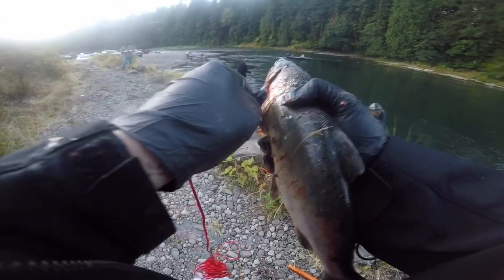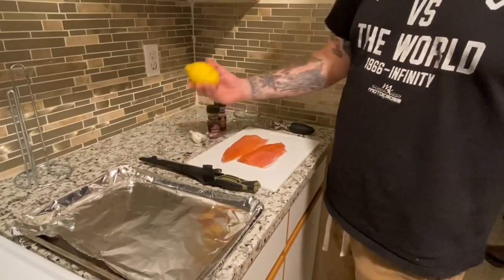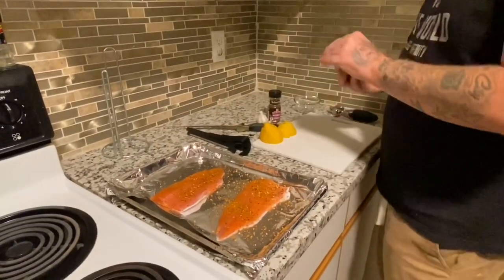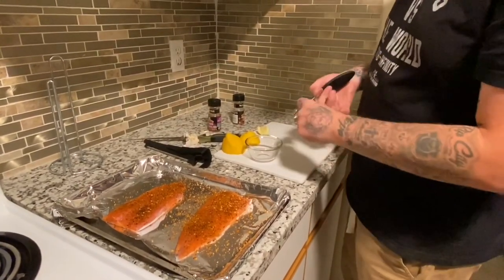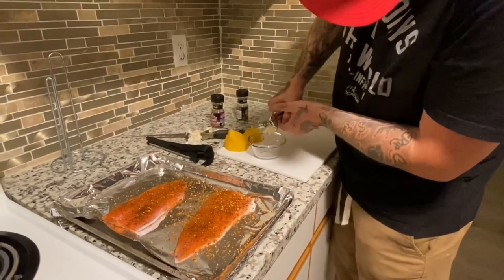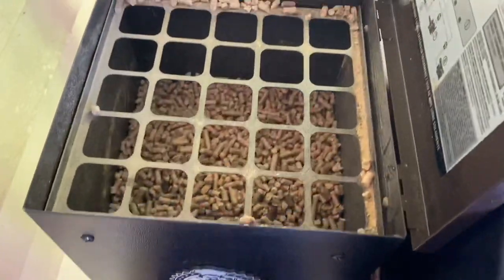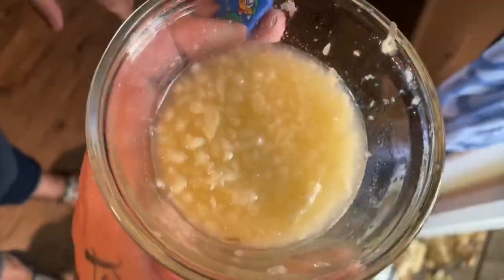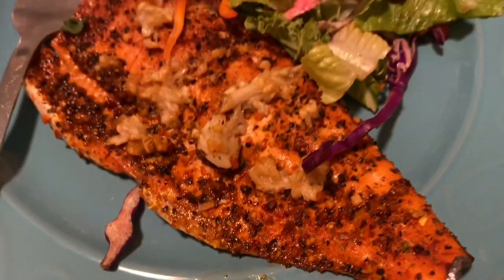BEST BAIT! (coho/catch and cook?)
Went fishing on a local tributary local to my house got on some early coho salmon. Hope you guys enjoy this catch and cook.

If you want to know how to float fish this video should help you all salmon in this video where caught float fishing